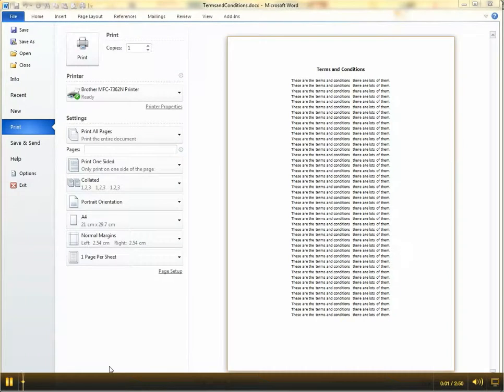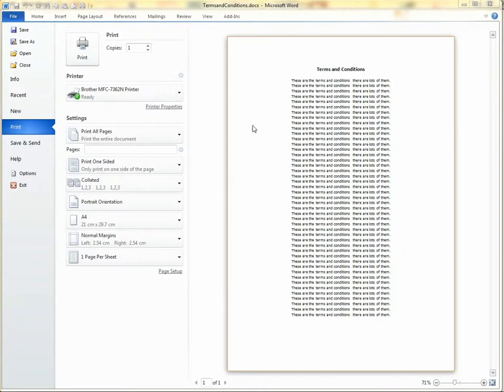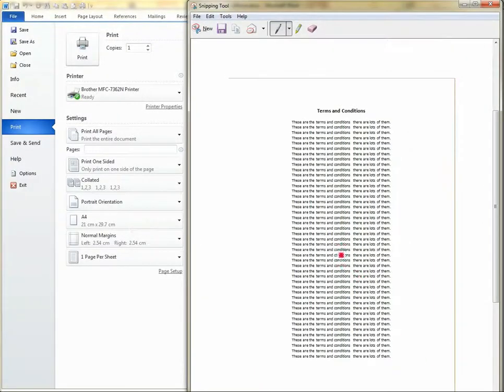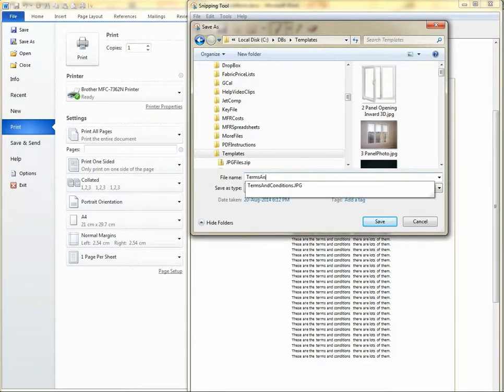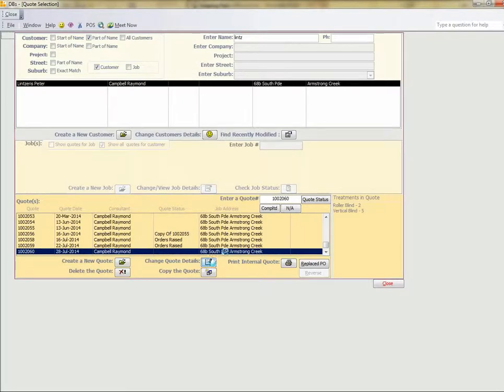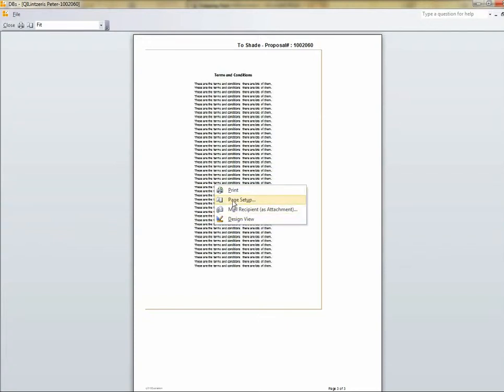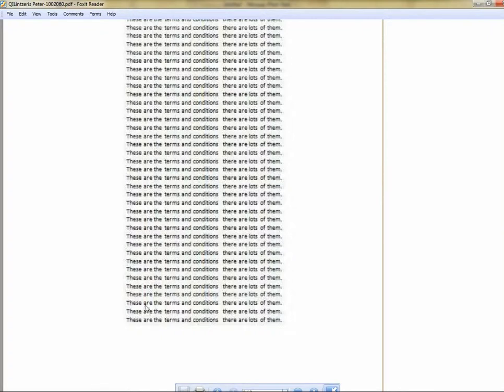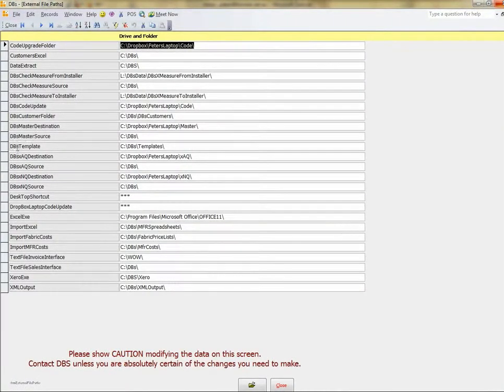Adding Terms And Conditions To A Quote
Drape and Blind Software tutorial on how to add terms and conditions to a quote.